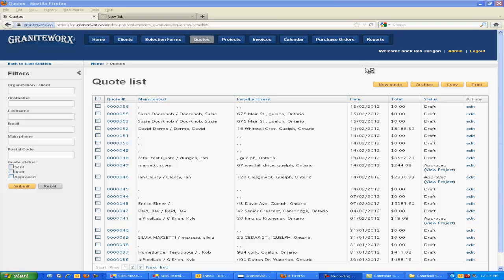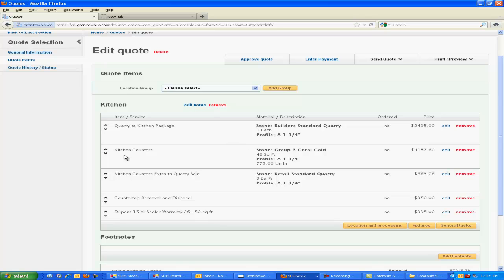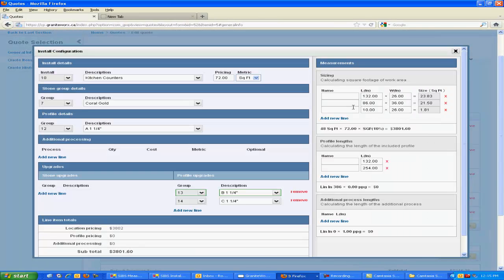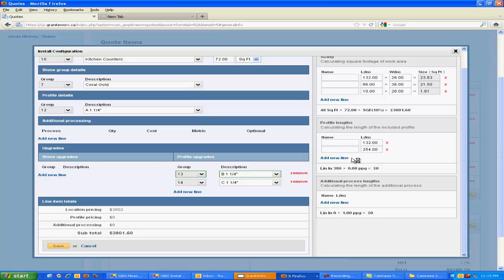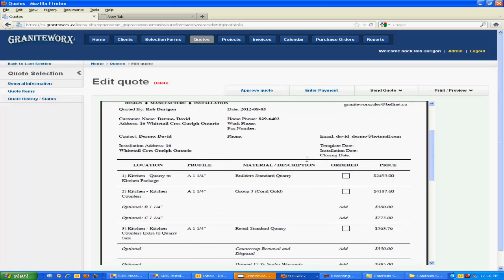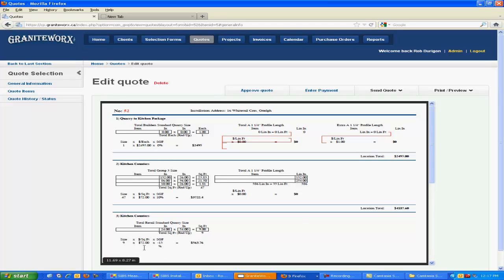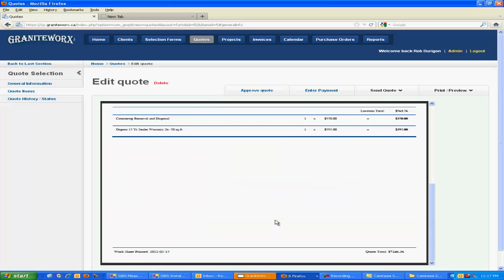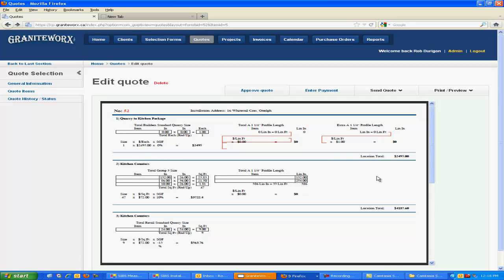quote calculation error